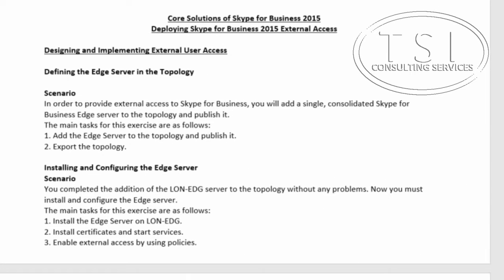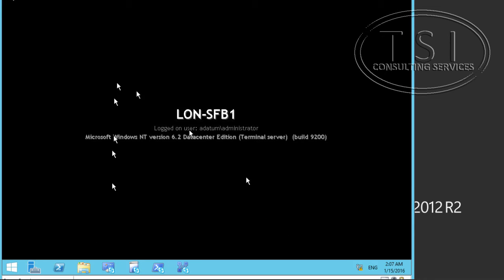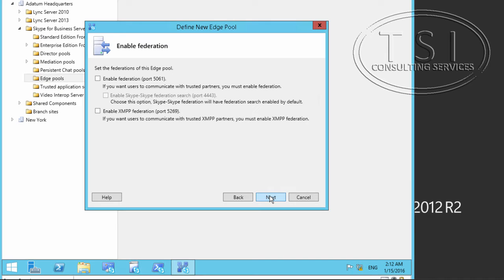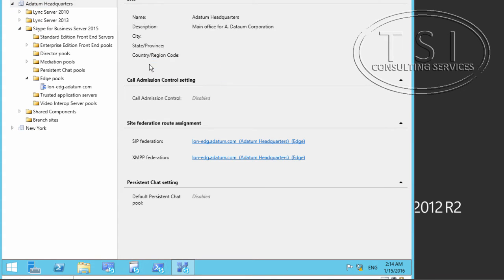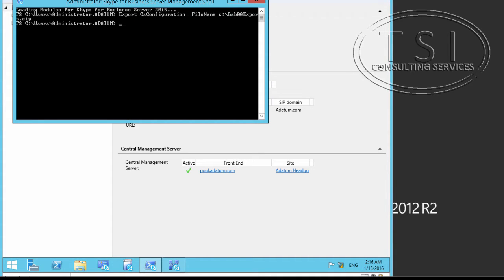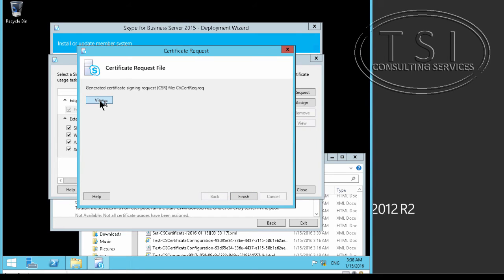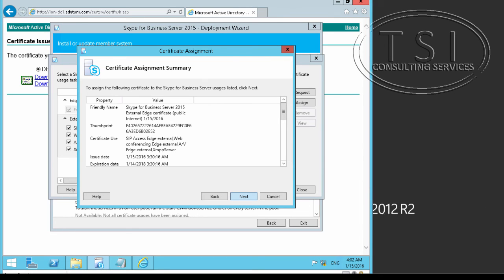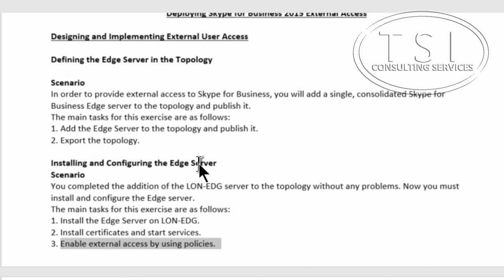Deploying Skype for Business External Access by David Papkin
This video Deploying Skype for Business External Access by David Papkin is about The Skype for Business Server Edge Server role and the reverse proxy service, are the two components needed for Skype for Business Server to handle external access to Skype for External Access Edge Server and Reverse Proxy Business on-premises.